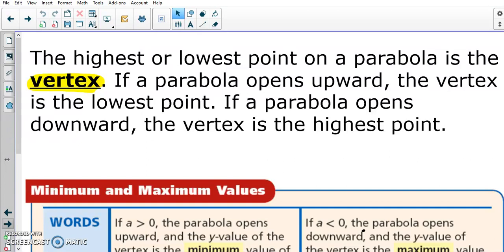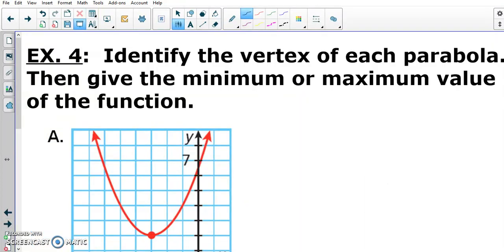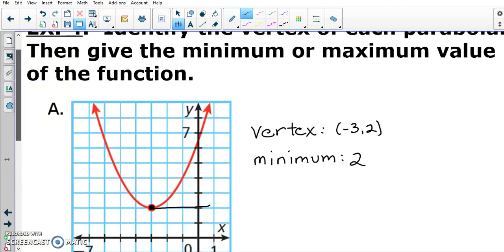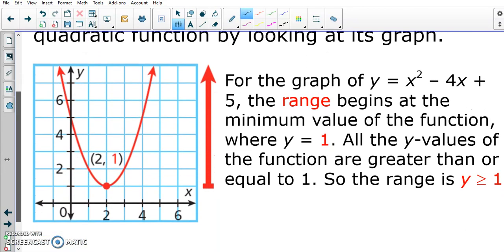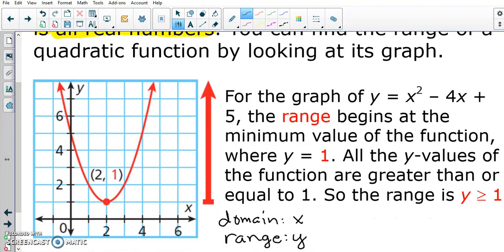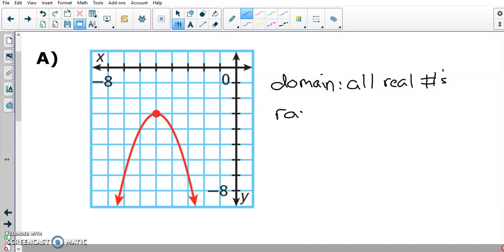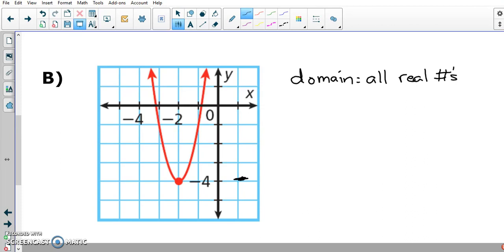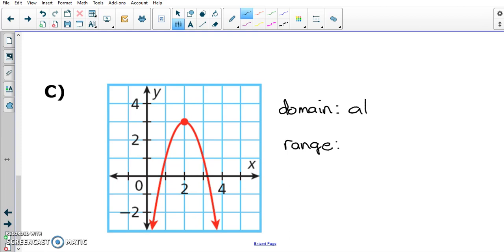Sect 9 1 2nd period